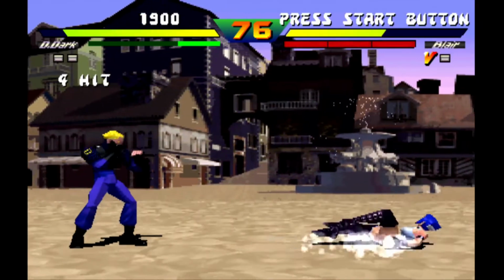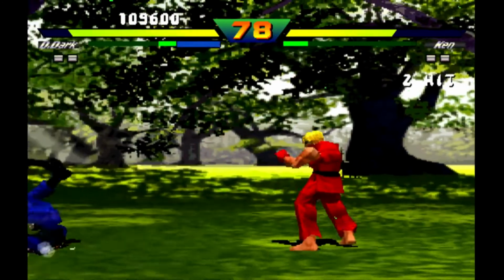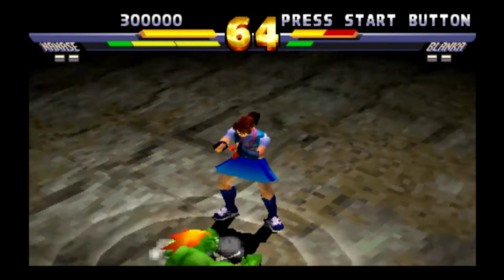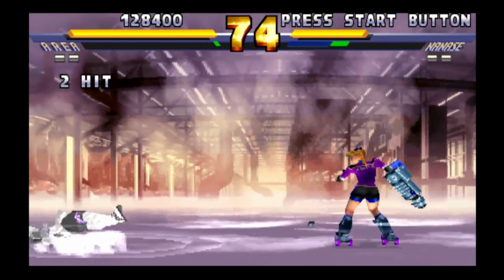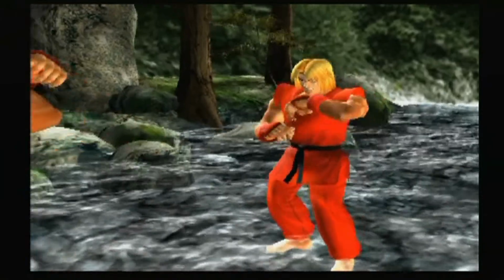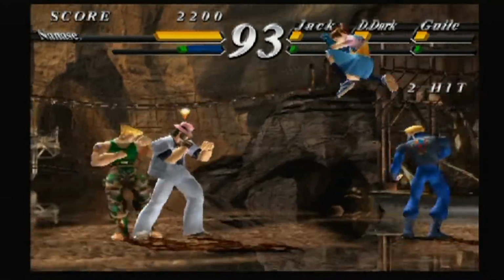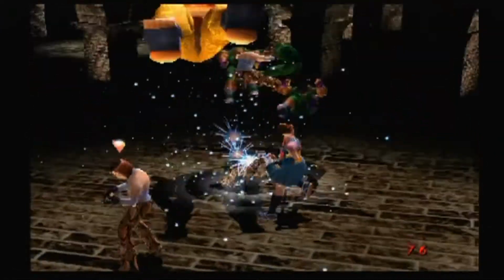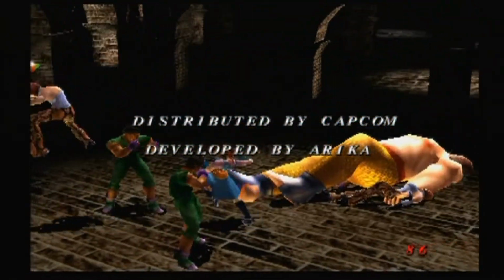What happened to street fighter EX ?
In this video we take a look at the ex series of street fighter games
and look into what happened to the series in the years after